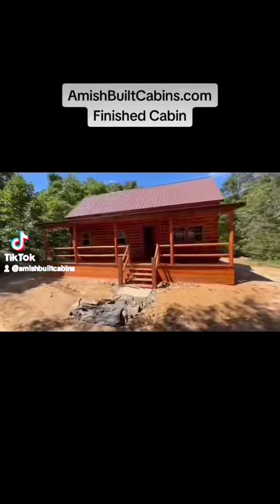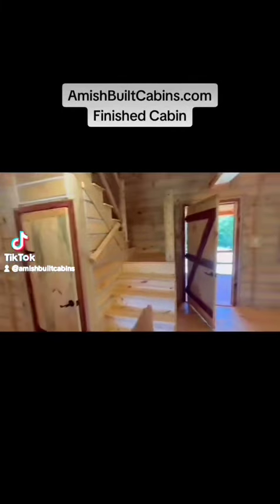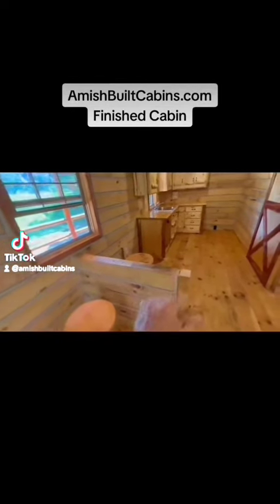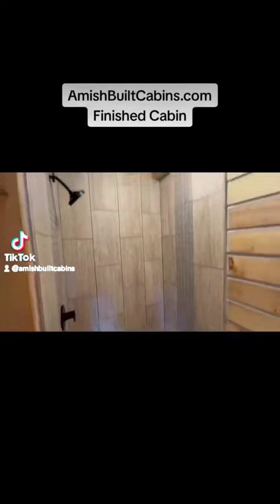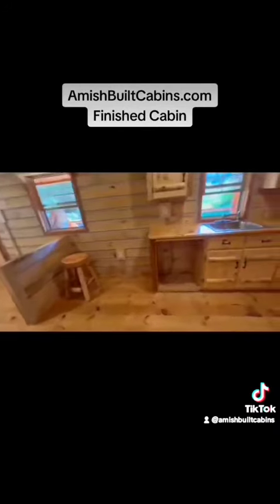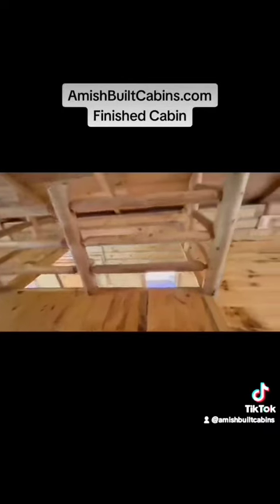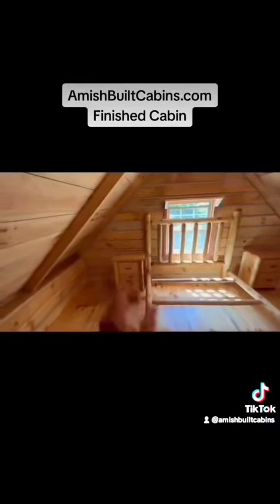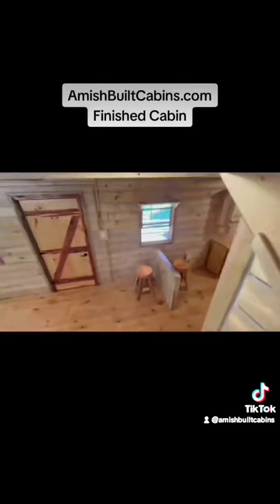AMISH MADE CABINS, AMISH BUILD CABINS, LOG CABINS, CABIN KITS, PREFABS, MODULARS, KIT HOMES, AMISH